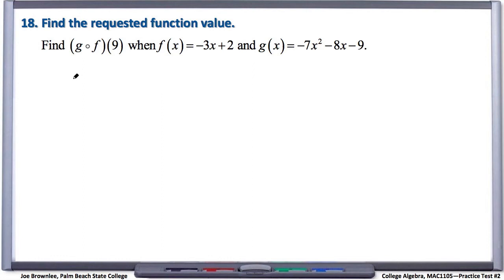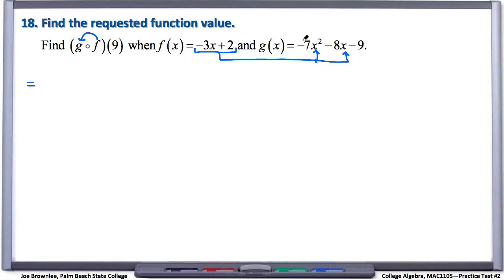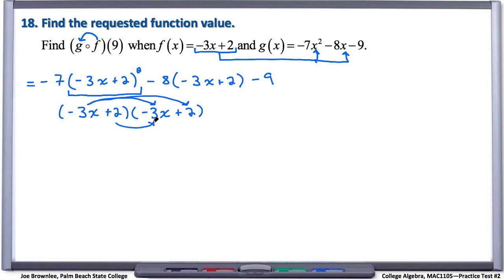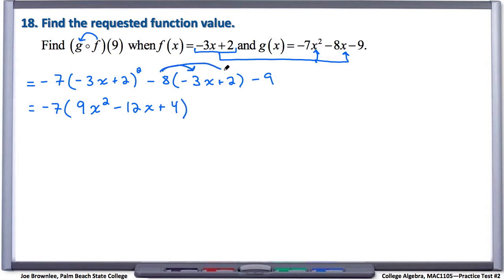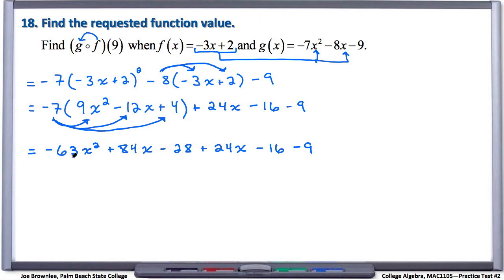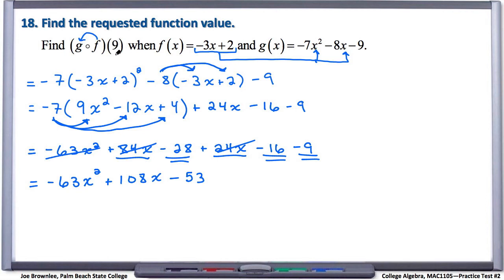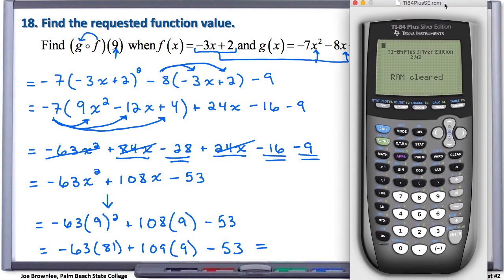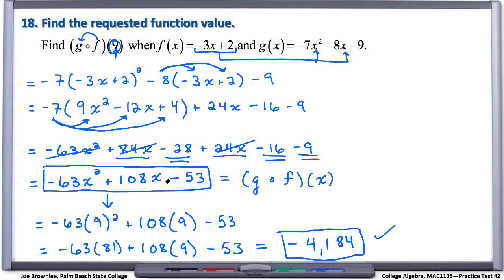MAC1105 Practice Test #2: Q18, Function Composition